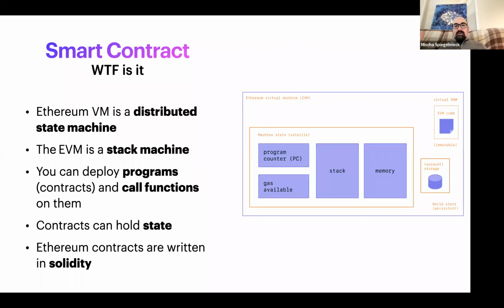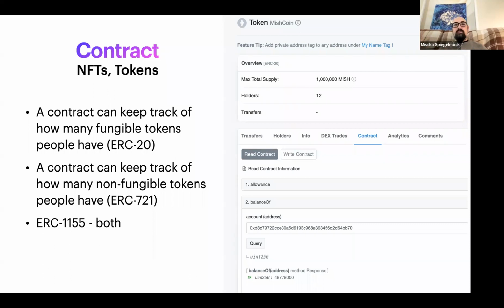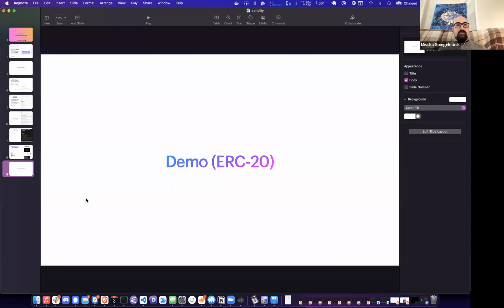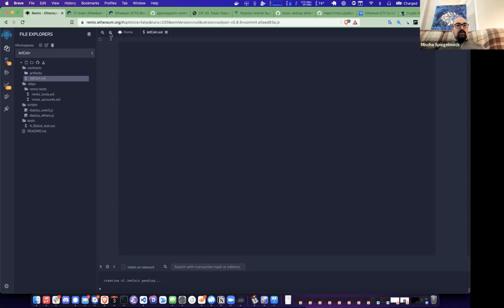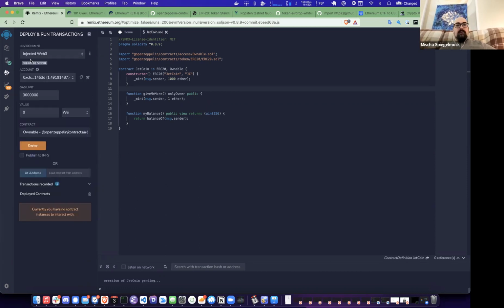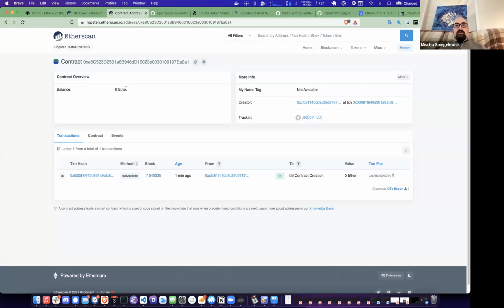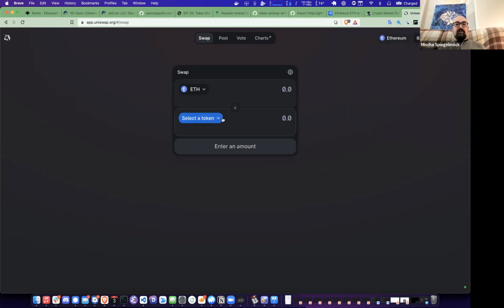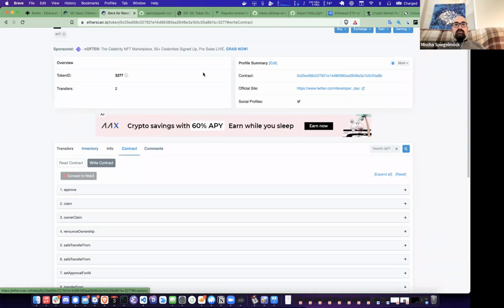How To Write Smart Contracts: A Guide For New Web3 Developers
An introduction for programmers about Web3 and smart contracts, taking a look at the most popular system today: Ethereum and the Solidity language. We finish by creating a new ERC-20 token and interacting with the contract on a test network.